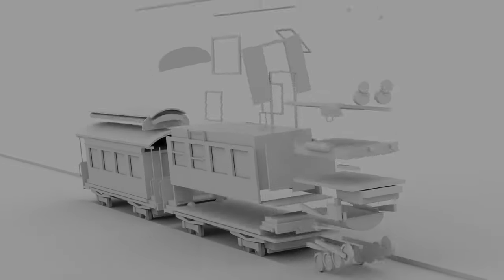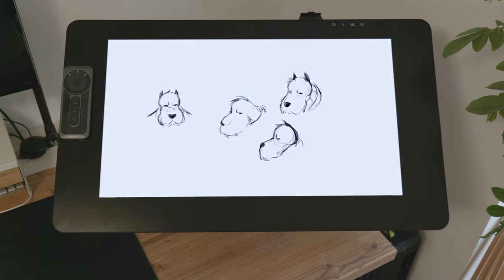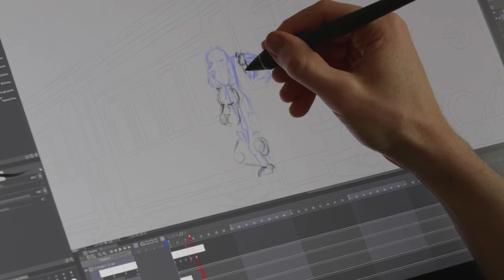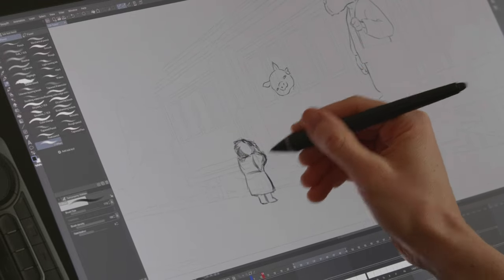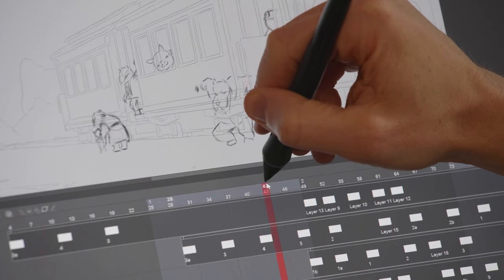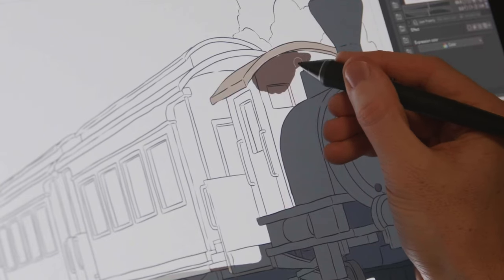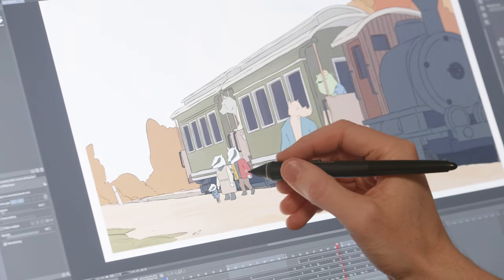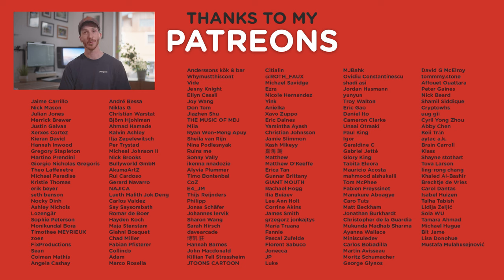2D Animation in Clip Studio Paint - How I Animate Characters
Clip Studio Paint, Cinema 4D, After Effects and Premiere.